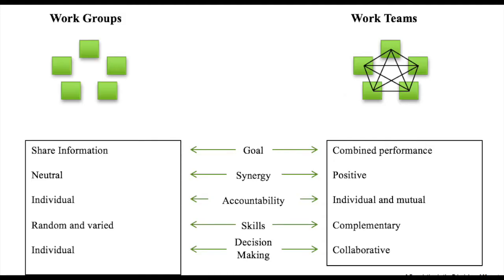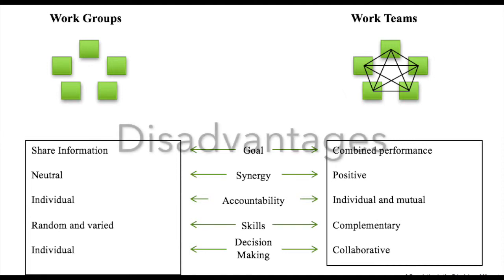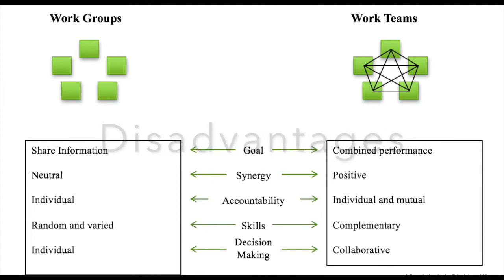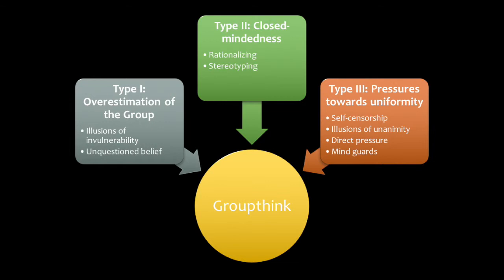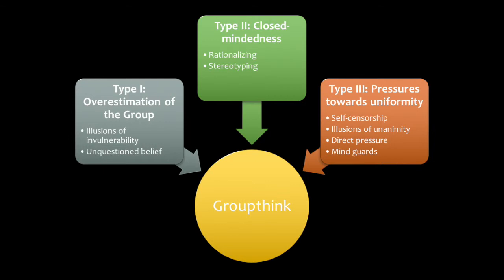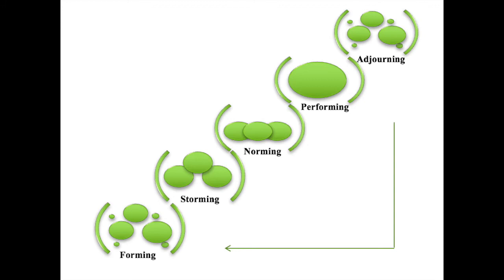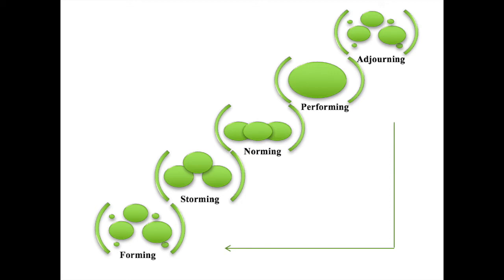Week 8 part 1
This video is about Week 8 part 1.
Chapter 9 : Managing Work Team
Instructor:  Kee Chan, PhD
UIC SPH
Health Policy and Administration